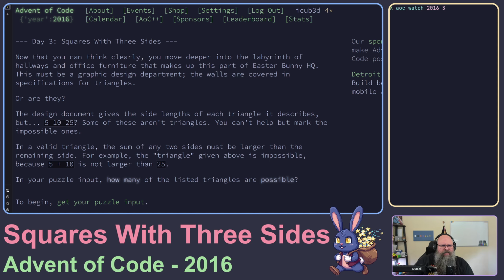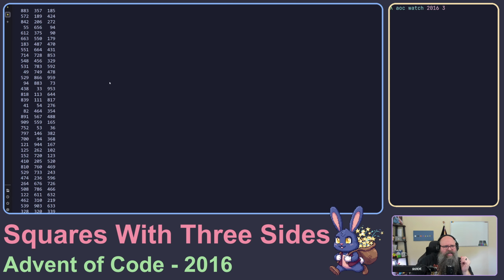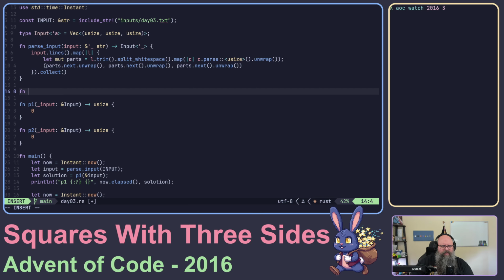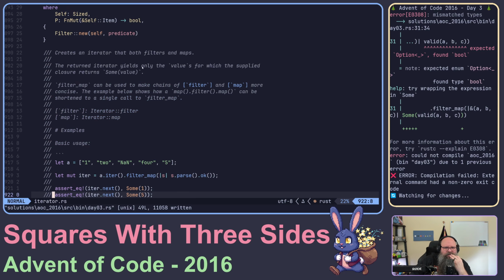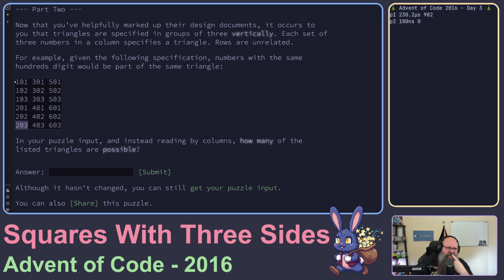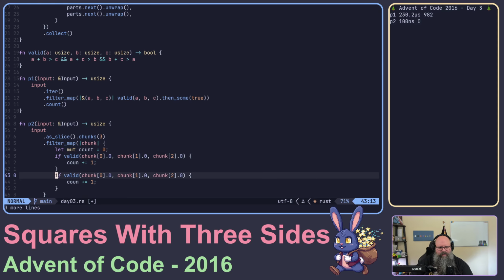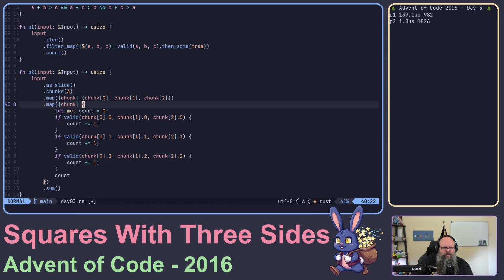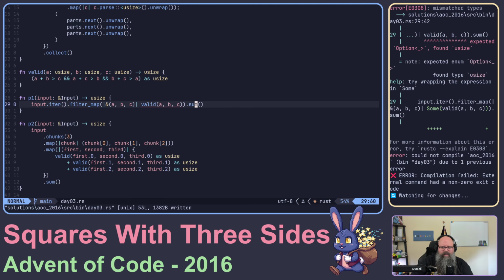Squares With Three Sides - Advent of Code - 2016 - 03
Pretty easy day..maybe a little too easy. Felt pretty clean using iterators.

0:00 Introduction
1:04 Problem Statement
3:04 Part 1
10:53 Part 2
15:10 Conclusion